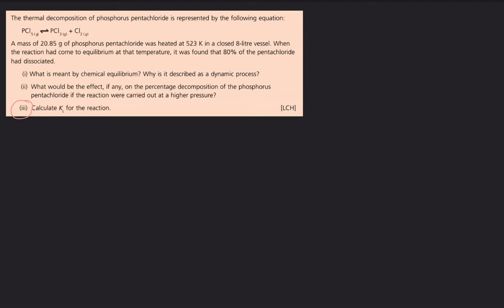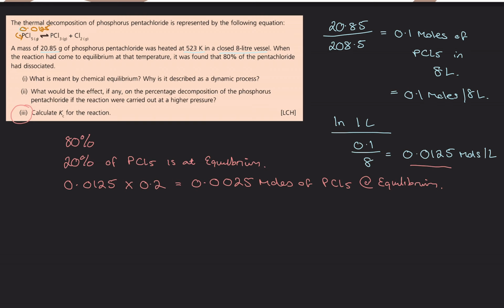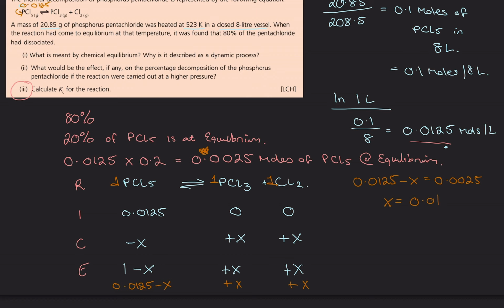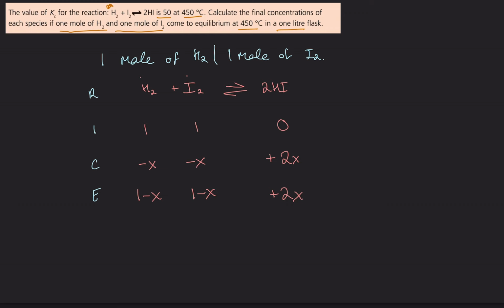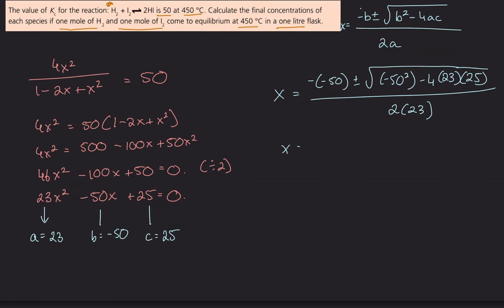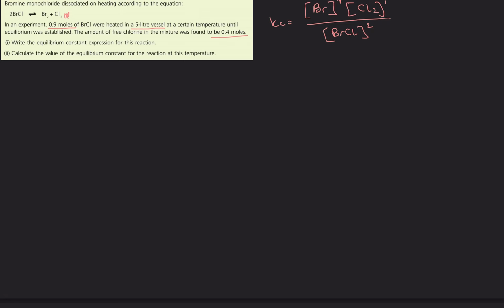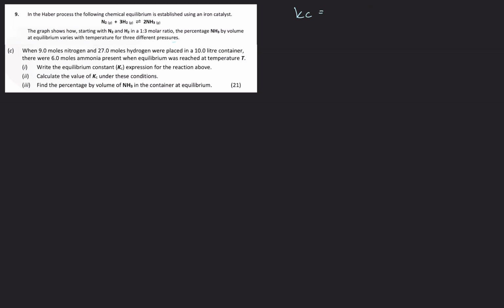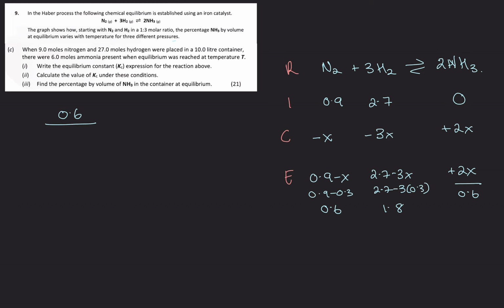Chemical equilibrium: Calculating the equilibrium constant and the concentrations at equilibrium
Please note that the 1-x in the first example should be 0.125 -X. I have corrected myself in the video also.